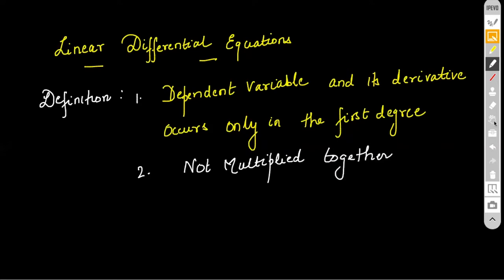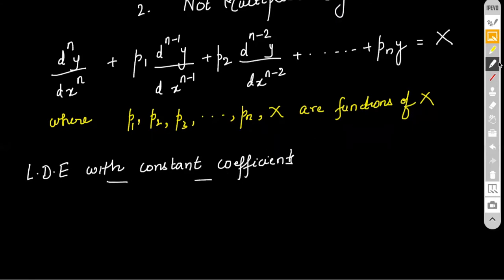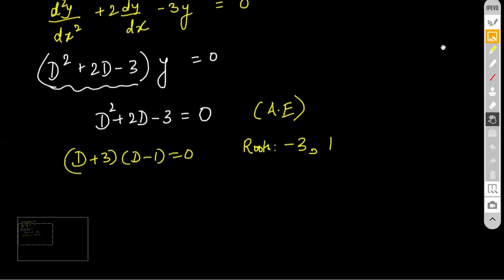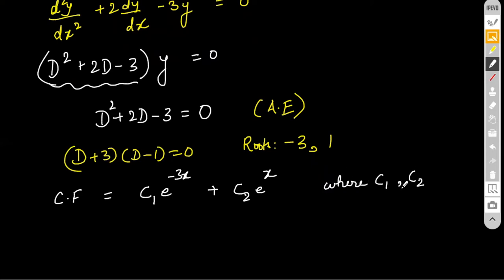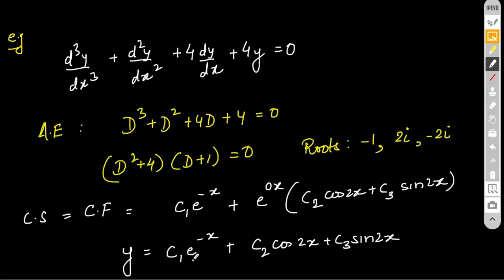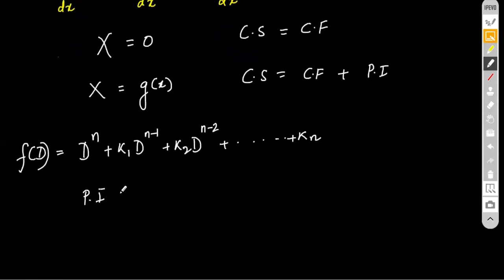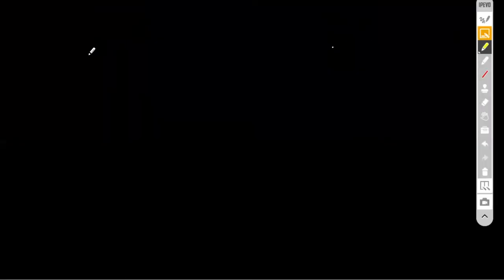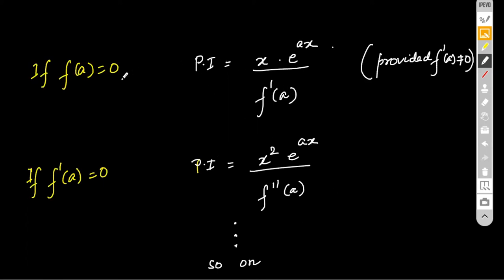MATHEMATICS behind RLC CIRCUITS & SIMPLE HARMONIC MOTION EXPLAINED just in ONE HOUR !!!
COMPLEMENTARY FUNCTIONS, PARTICULAR INTEGRALS, COMPLETE SOLUTION
Author: AKHIL KUMAR